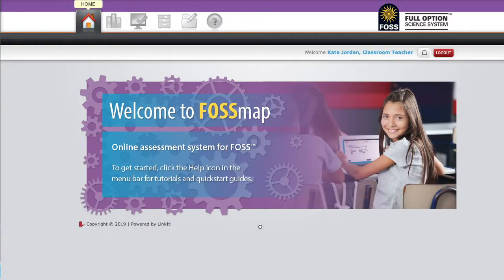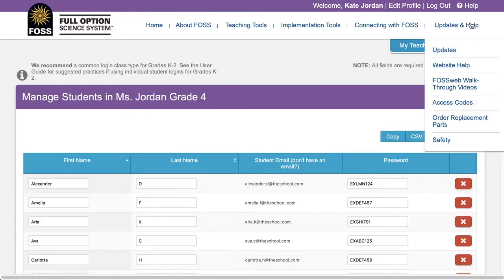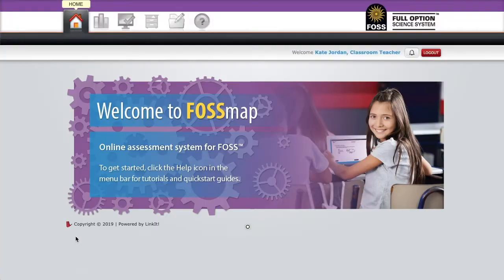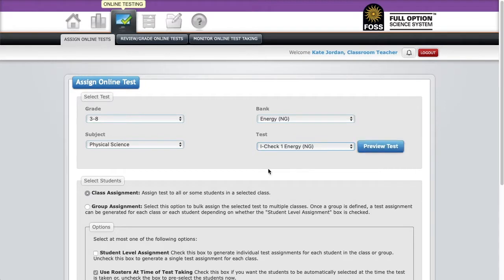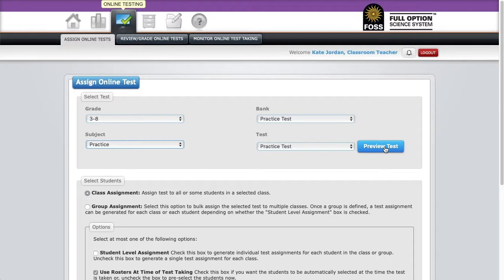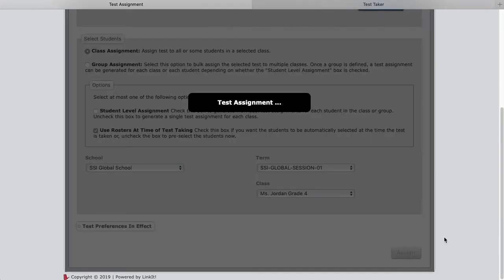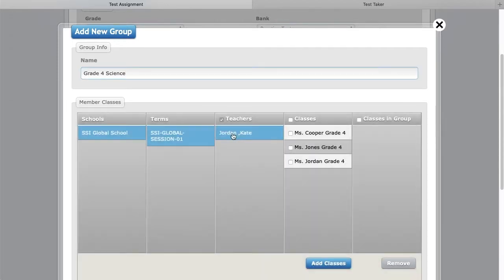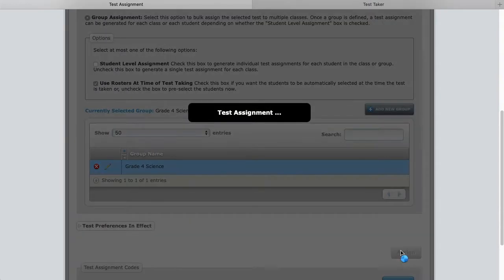FOSSmap Tutorials: Accessing FOSSmap and Assigning Assessments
This video will walk teachers through accessing FOSSmap, setting up classes, and assigning assessments.